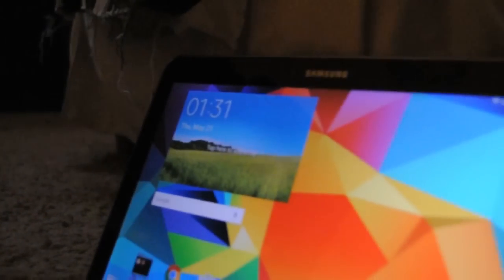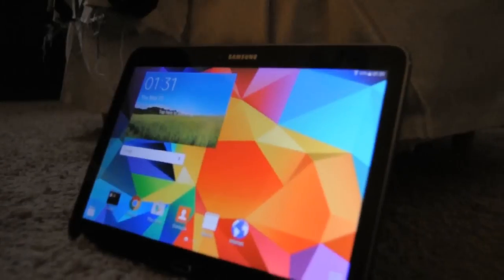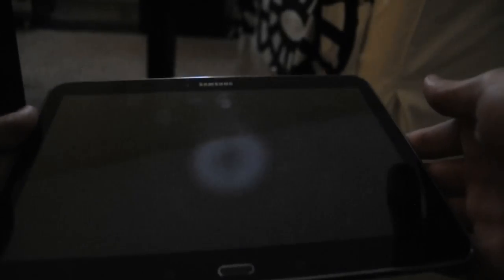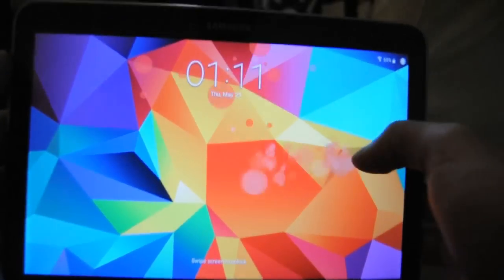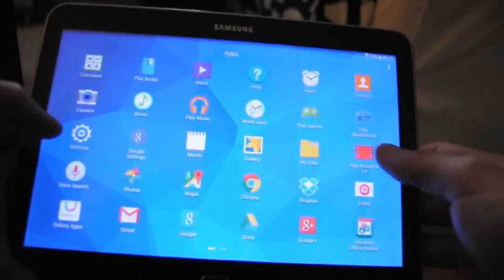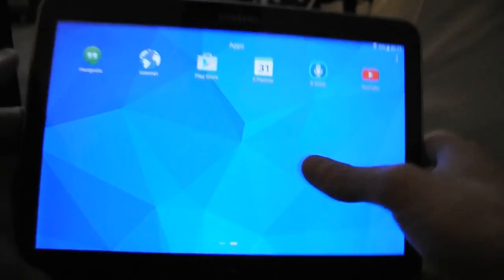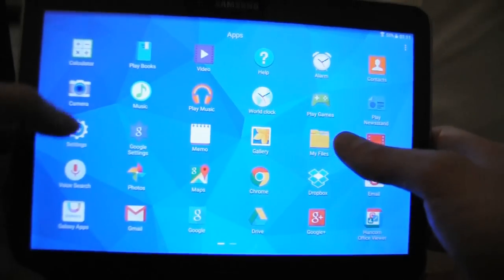Samsung Galaxy Tab 4 10.1 Official Android Lollipop 5.0.2 Hands on (SM-T530)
This is a hands on of the official Android Lollipop 5.0.2 rom running on a Samsung Galaxy Tab 4 SM-T530 FINALLY!!!

Firmware link (flash it with odin and info found on xda-developers)

Until now only the Spanish version is released which can be installed seamlessly on any version of the tablet using odin.